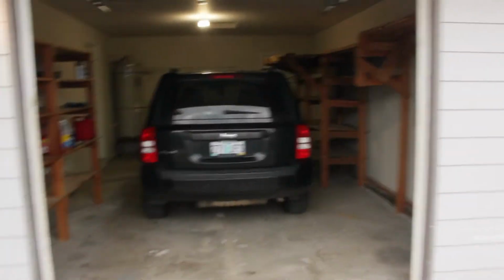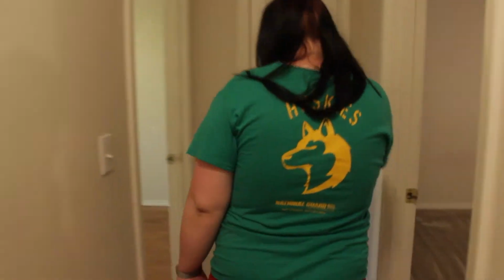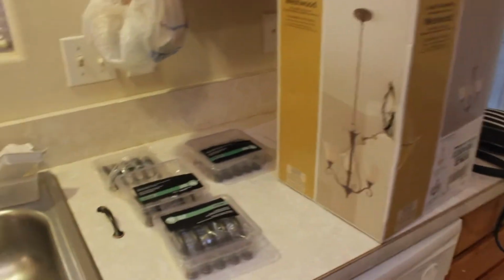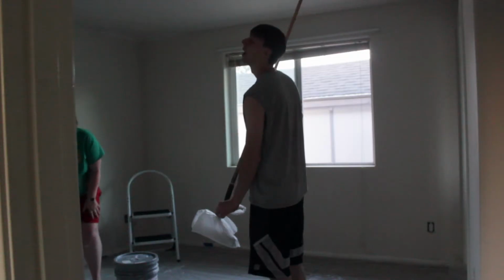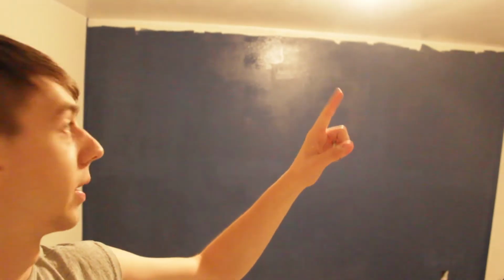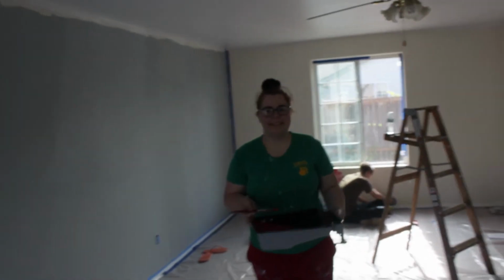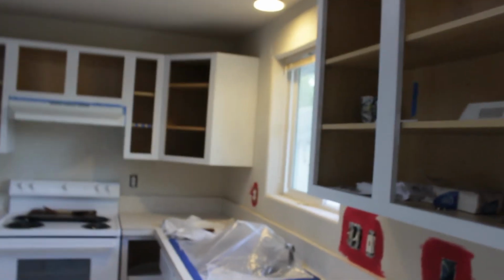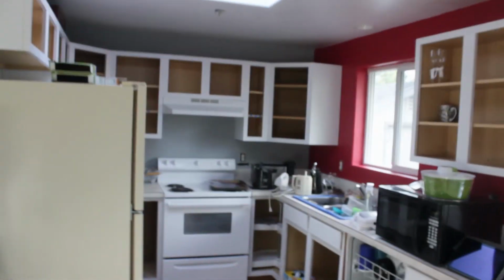WE ARE IN OUR HOUSE! Tour and painting/other improvements!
SORRY GUYS! It's been a little while because the house has been a big mess with all of our stuff, haven't had my computer setup and been super busy getting the house in order, but I'm back and hopefully will be back to weekly uploads! Enjoy this one!

If you like my videos and want to stay up to date, I post to these two pages specifically for vlog related content frequently, and it's a place for my viewers to give suggestions, give insight, and stay on top of the upcoming uploads.